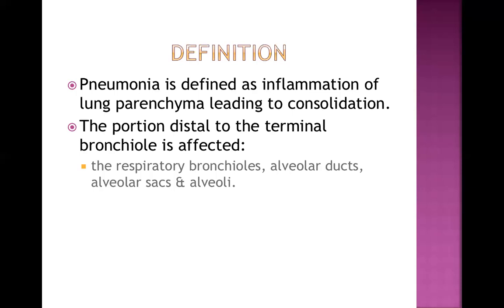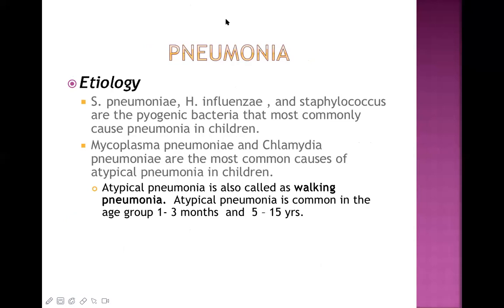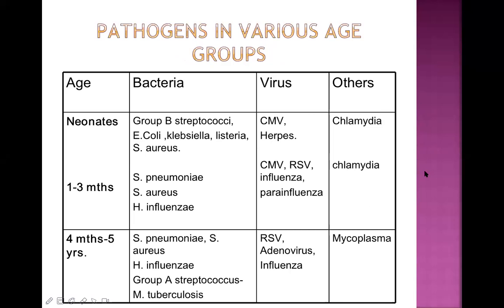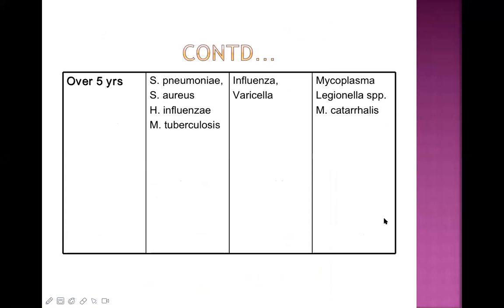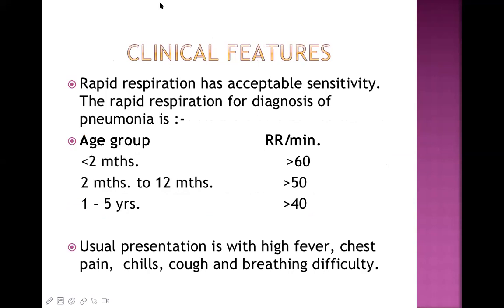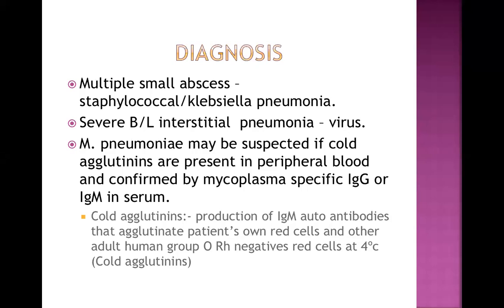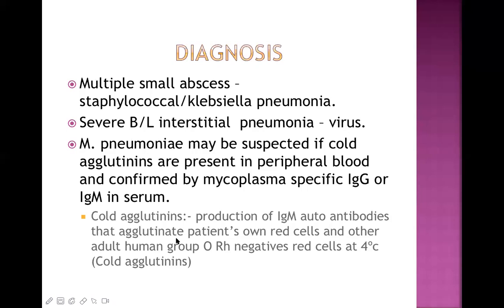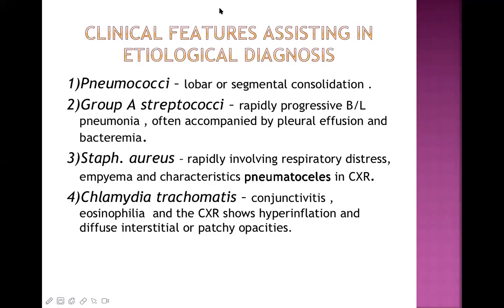Pneumonia in children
Live online lecture on Pneumonia in children for medical students